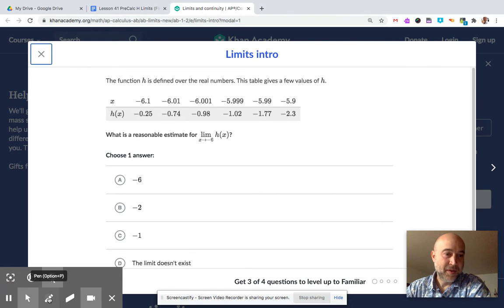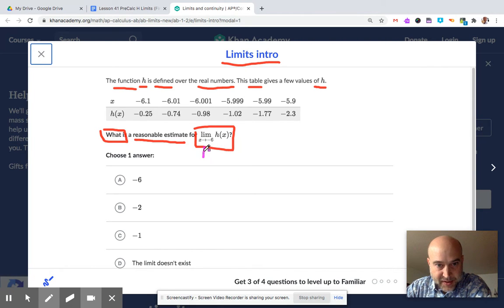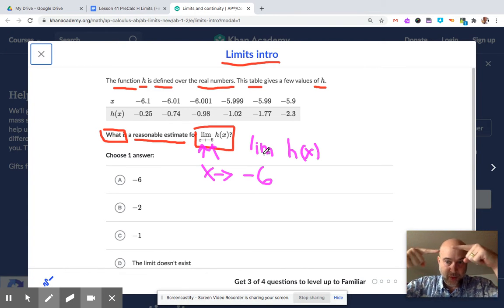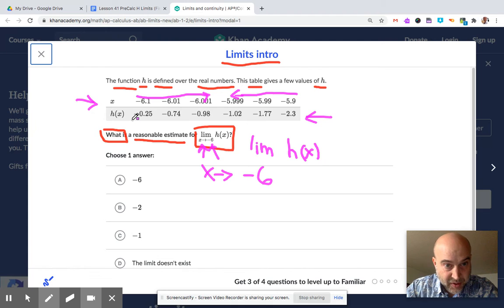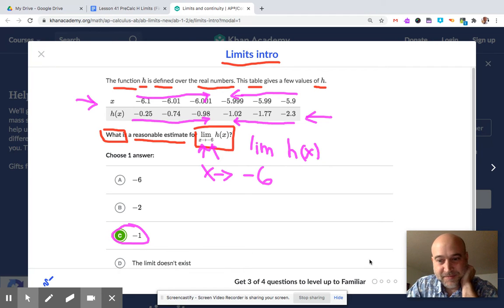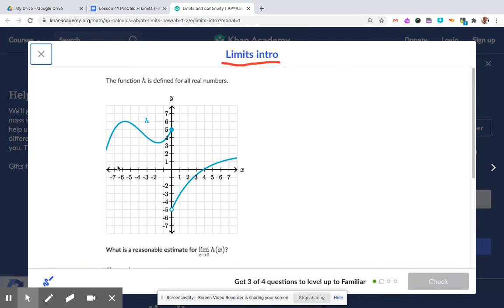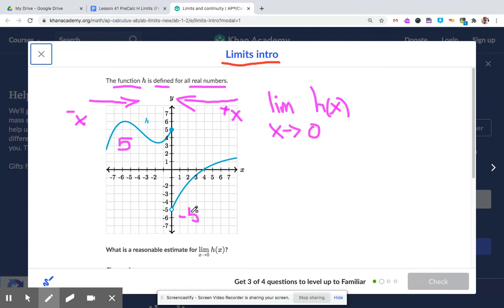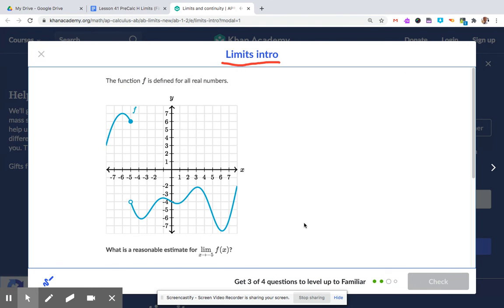L41a PreCalc H Limits intro